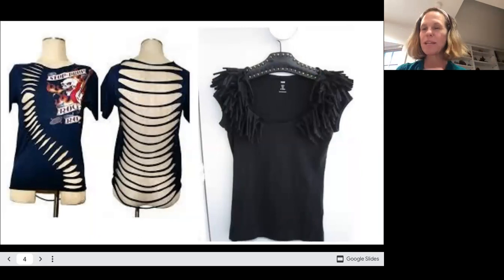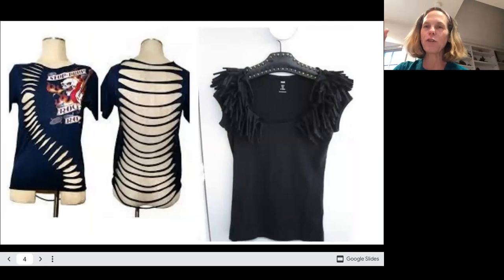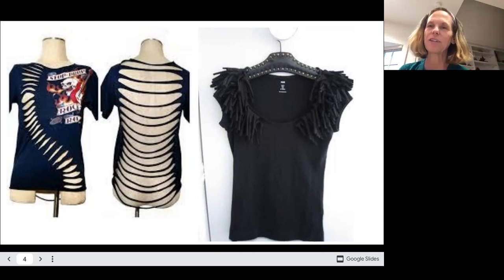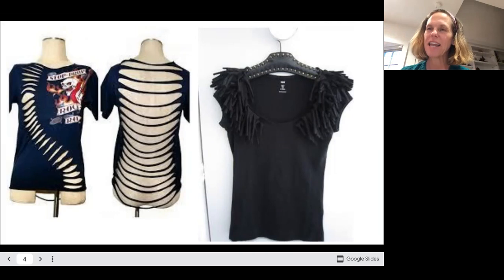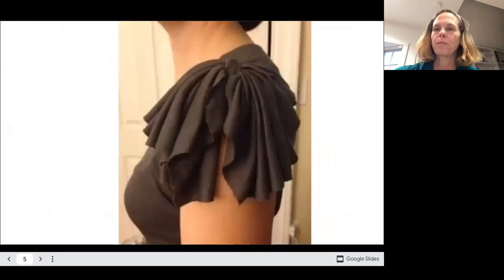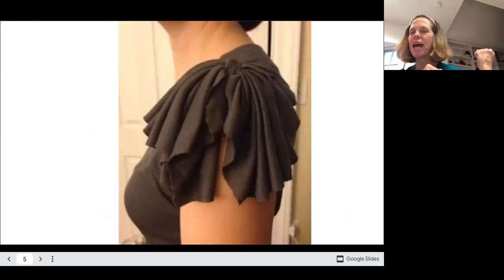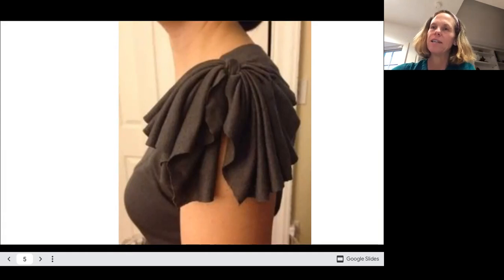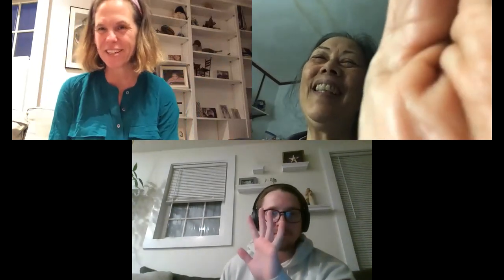Mending, Upcycling and Customizing Your Clothes: Turning Your T-shirt into a Signature Piece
This is the fourth session in a 6-part series on sewing and mending. You can watch previous classes on our YouTube Channel.

This week, Calin shows you a few general techniques such as embellishing and weaving for adding life to a previously loved t-shirt. Participants are asked to bring their own t-shirt/t-shirts and scissors because the second half of the class will be workshopping ways to enhance their own beloved t-shirt.